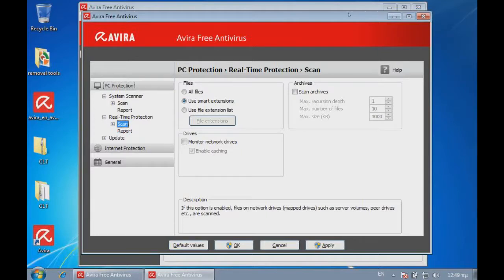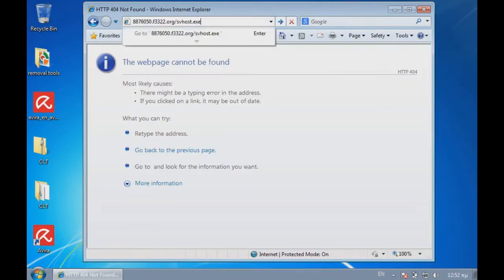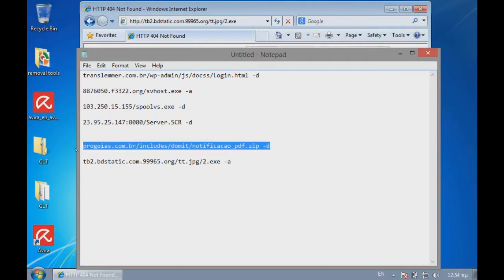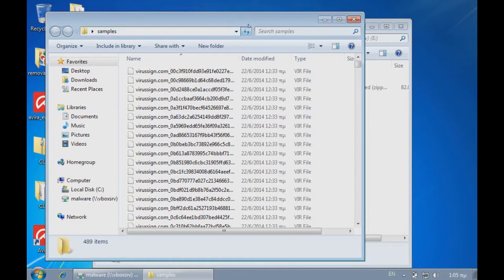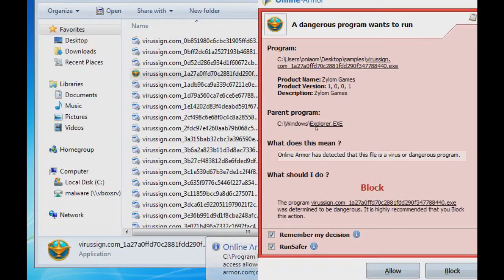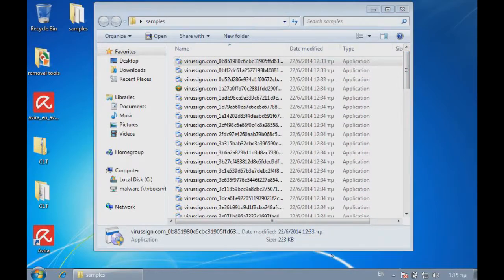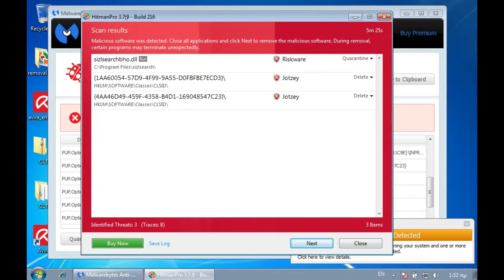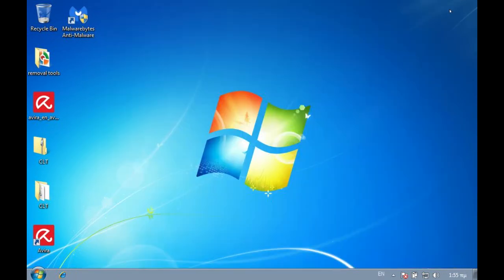Avira Free Antivirus And Emsisoft Online Armor Test With Custom Settings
Today we will be testing avira free antivirus with online armor firewall as requested by: karthik1eee!